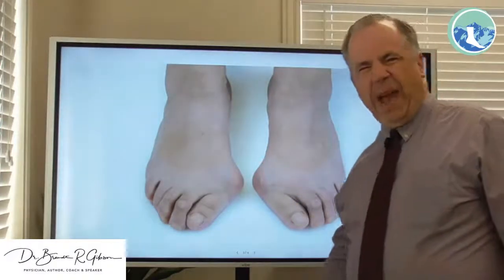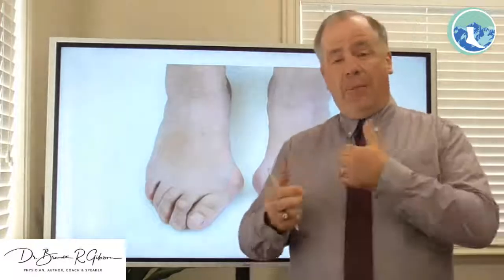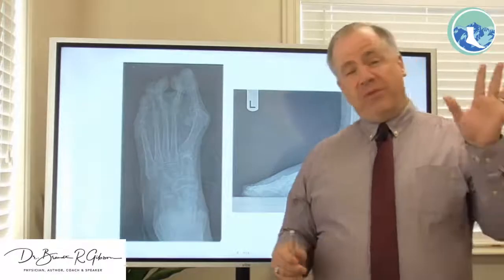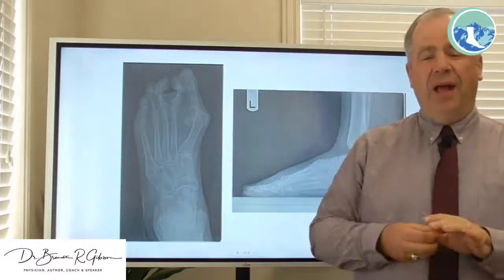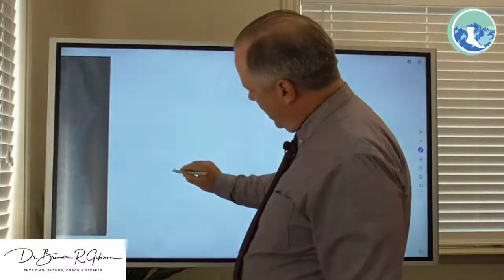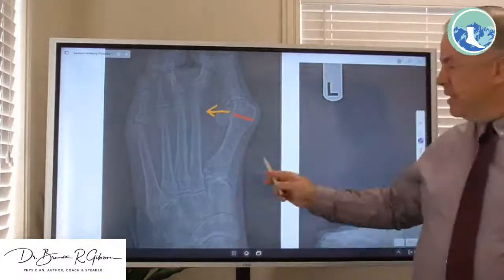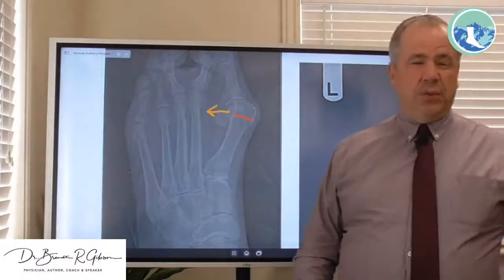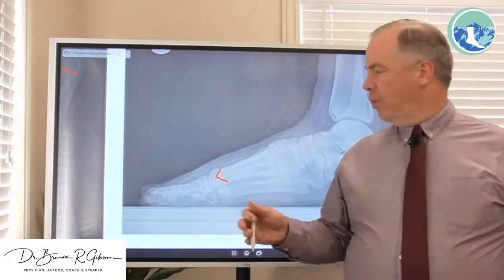Bunion Deformity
Podiatry Tips Day 356 - Dr Brandt R Gibson discusses what a bunion is and how it should be treated. There are multiple options based on the condition and Dr Gibson wants you to understand your options. Bunion FootPain To learn more or get help visit UtahFootDoc.com